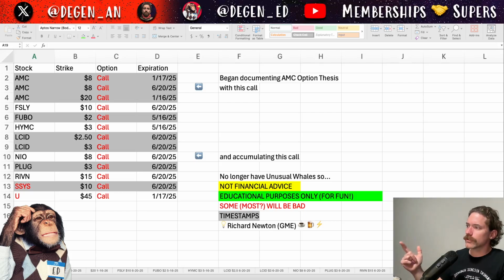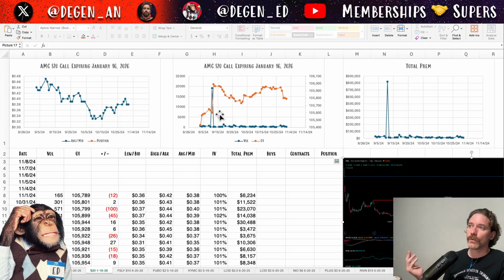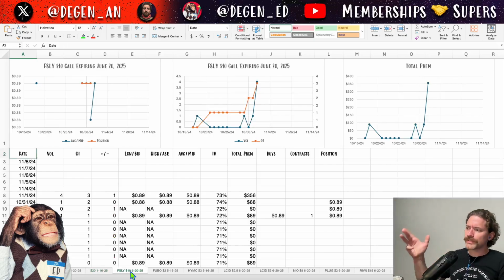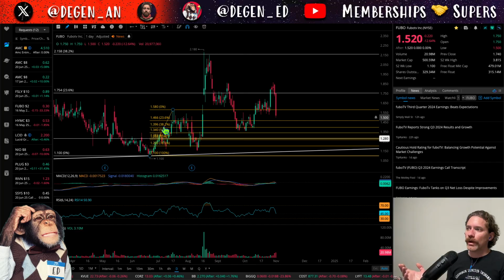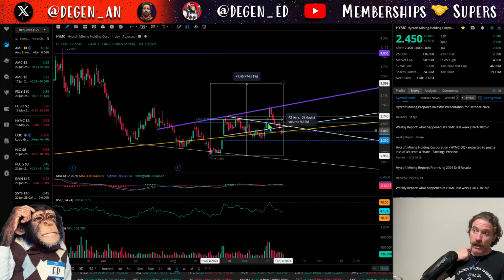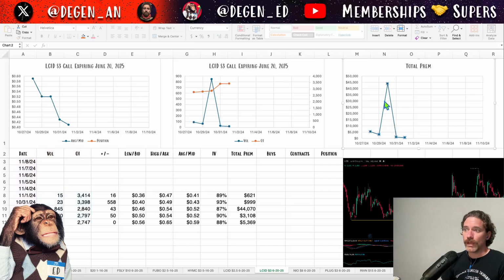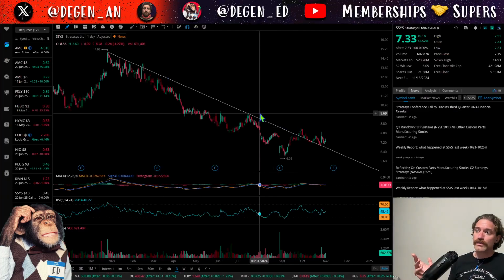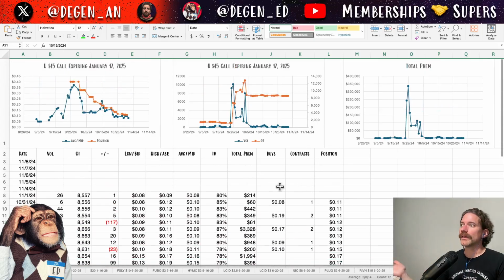Exploring and Tracking Options Theses Week 1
I go over a number of options contracts that I am interested in, documenting and discussing any data that stands out to me as relevant. This is Degen Ed.

CHAPTER
0:00 Intro
10:30 AMC
31:15 FSLY
37:35 FUBO
47:21 HYMC
53:30 LCID
59:17 NIO
1:06:05 PLUG
1:11:22 RIVN
1:16:40 SSYS
1:22:52 U
1:30:22 Closing Thoughts

AMC Entertainment $AMC, Fastly $FSLY, FuboTV $FUBO, Hycroft Mining $HYMC, Lucid Motors $LCID, Nio Automotive $NIO, Plug Power $PLUG, Rivian Automotive $RIVN, Stratasys $SSYS, Unity Software $U